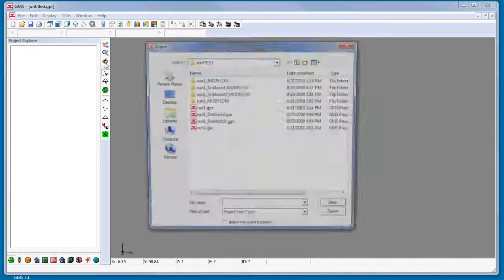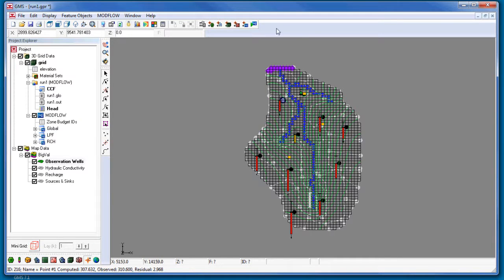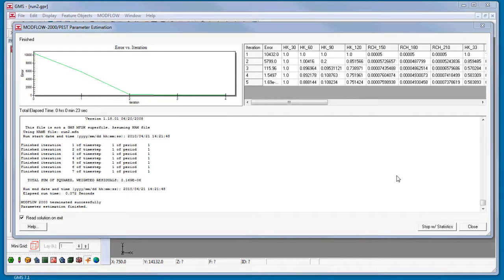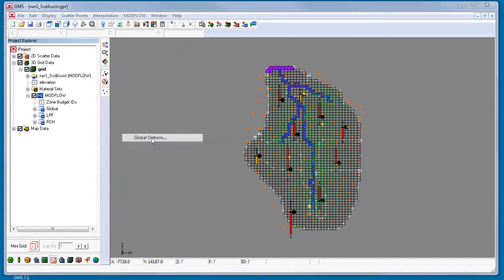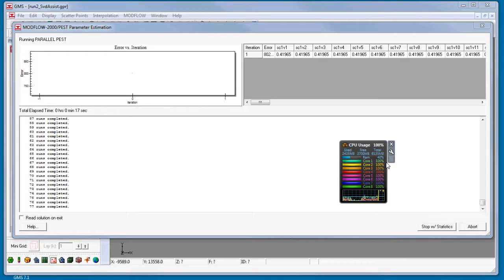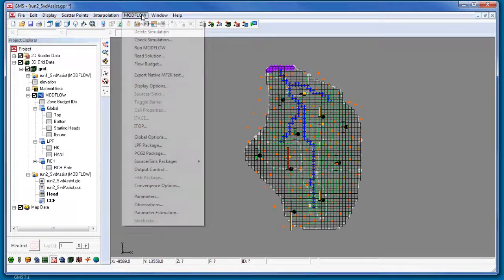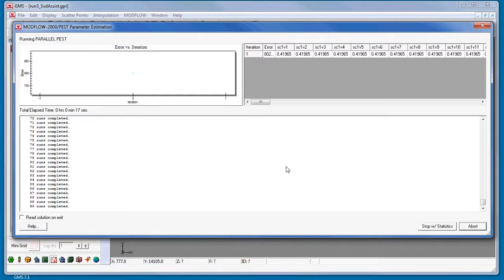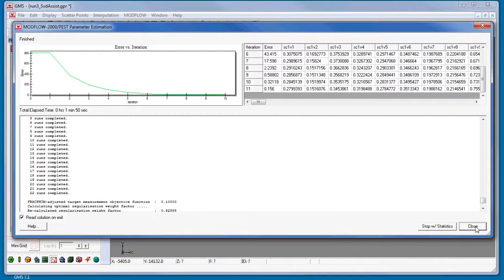GMS: Parallel PEST, SVD, & SVD-Assist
Groundwater Modeling System v7.1 New Feature Spotlight: Parallel PEST, SVD, & SVD-Assist.
(PEST)